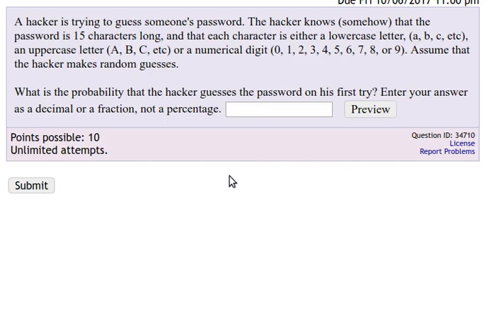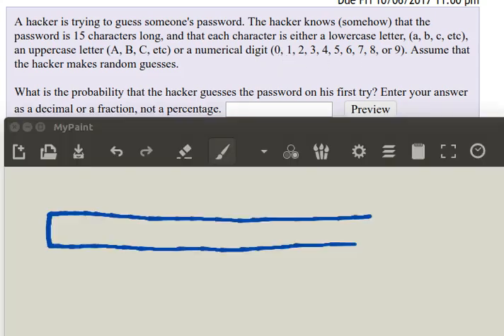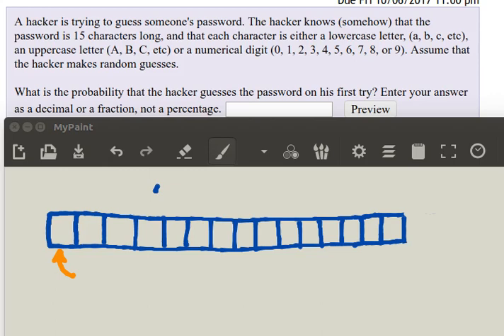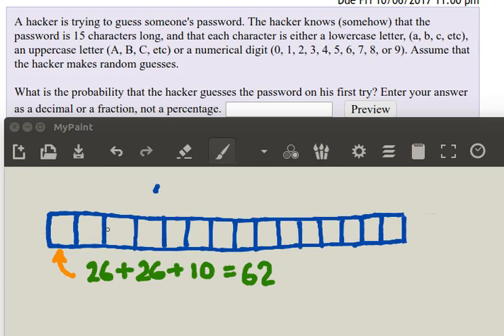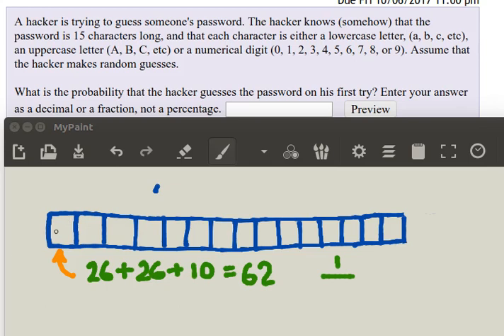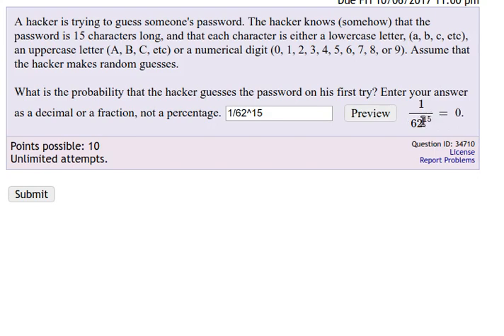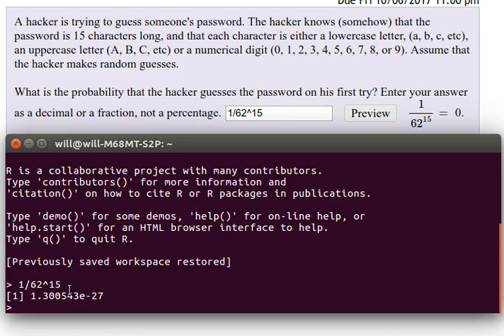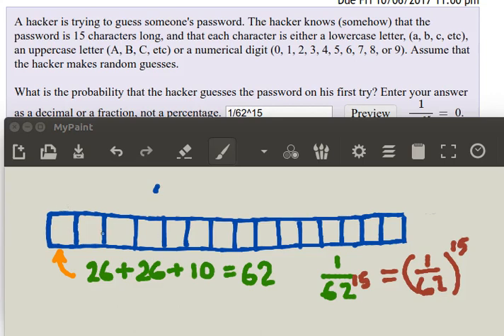HackerQ10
A probability problem from the homework. Clarifying a question discussed in class.